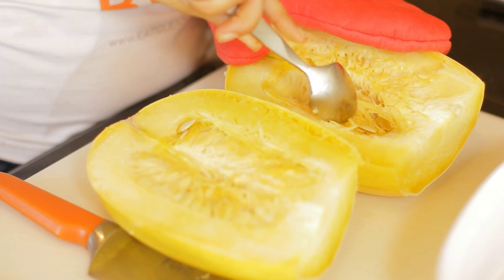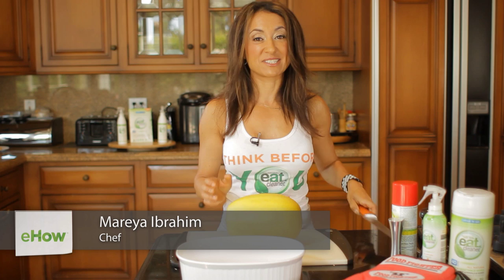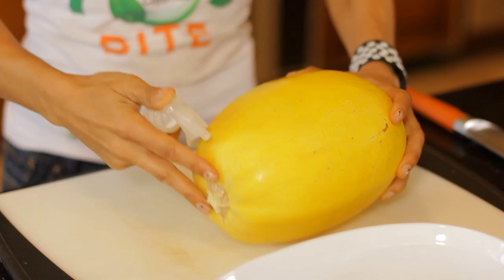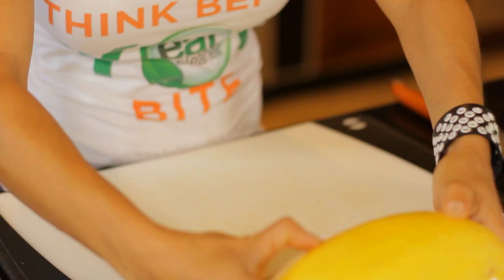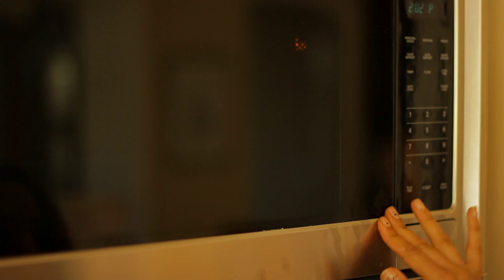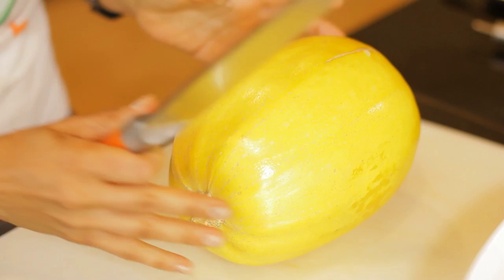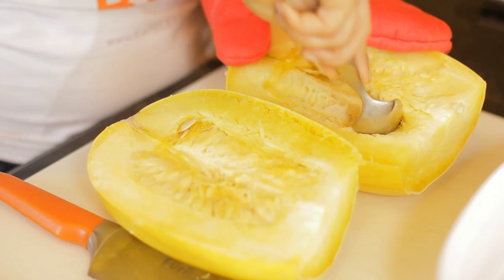How to Cook Spaghetti Squash in a Microwave Before Cutting : Good, Clean Dishes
Cooking spaghetti squash in the microwave is something that you can do with Eat Cleaner Fruit and Vegetable Wash and a few other helpful items. Cook spaghetti squash in a microwave with help from an experienced culinary professional in this free video clip.

Series Description: Sometimes all you need for good, clean dishes are the right tools and a little bit of know how. Get tips on good, clean dishes with help from an experienced culinary professional in this free video series.